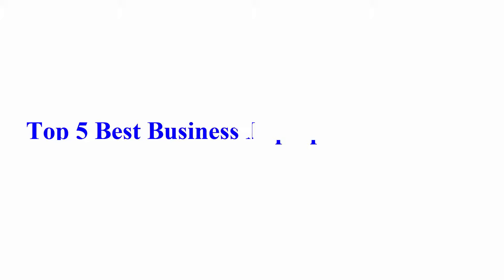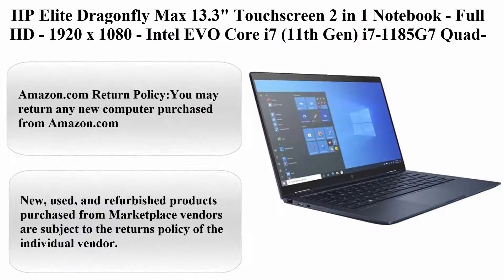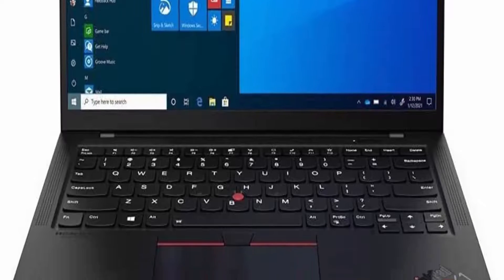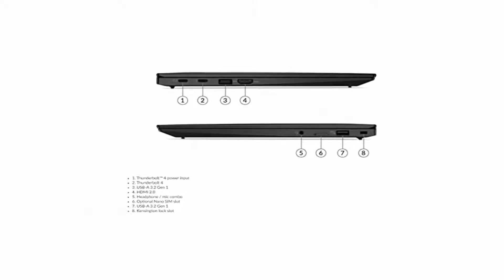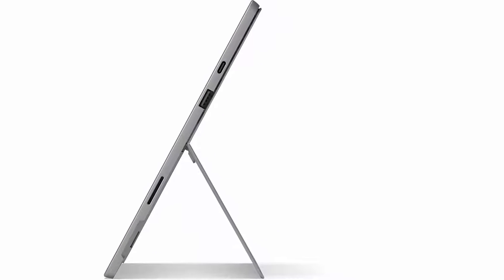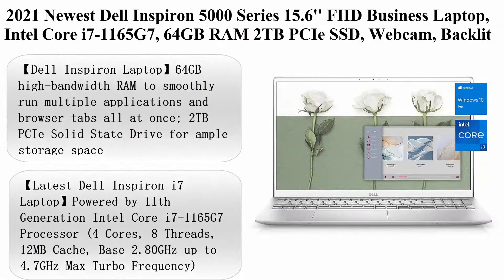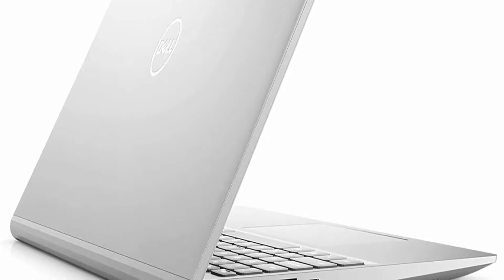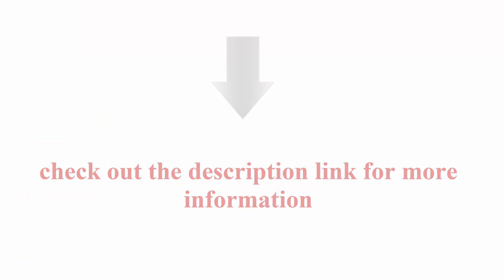Top 5 Best Business Laptop 2021 Reviews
► Links to the Best Business Laptop 2021 we listed in this video:
Top 1: Apple MacBook Pro 16" with Touch Bar, 9th-Gen 8-Core Intel i9 2.4GHz, 64GB RAM, 1TB SSD, AMD Radeon Pro 5500M 8GB, Space Gray, Late 2019

Top 2: HP Elite Dragonfly Max 13.3" Touchscreen 2 in 1 Notebook - Full HD - 1920 x 1080 - Intel EVO Core i7 (11th Gen) i7-1185G7 Quad-core (4 Core) - 16 GB RAM - 512 GB SSD - Intel Chip - Windows 10 Pro

Top 3: Latest Lenovo ThinkPad X1 Carbon Gen 9 14" FHD+ Ultrabook, 11th gen i7-1185G7, 16 GB DDR4,512 GB SSD, Intel Iris Xe Graphics, Fingerprint Reader, Win 10 Pro (20XW003KUS), Black

Top 4: Microsoft Surface Pro 7 Bundle – 12.3" Touch - Intel i7-10th Gen 16GB Ram - 512GB SSD–Platinum– Windows Pro - Bundle: Microsoft Surface Pen Platinum, Microsoft Type Cover Black & GIZPRO USB-C Dock

Top 5: 2021 Newest Dell Inspiron 5000 Series 15.6'' FHD Business Laptop, Intel Core i7-1165G7, 64GB RAM 2TB PCIe SSD, Webcam, Backlit Keyboard, FP Reader, Windows 10 Pro, Silver